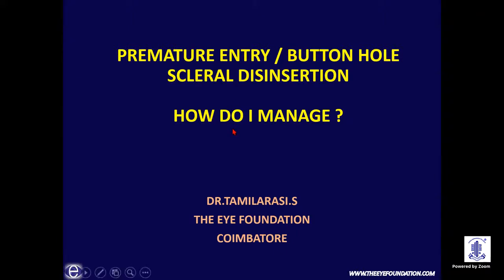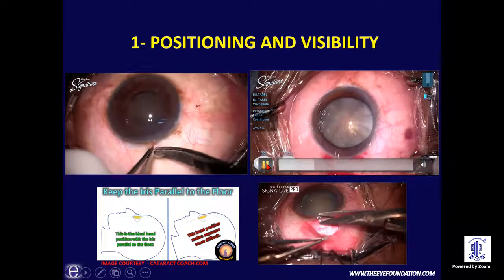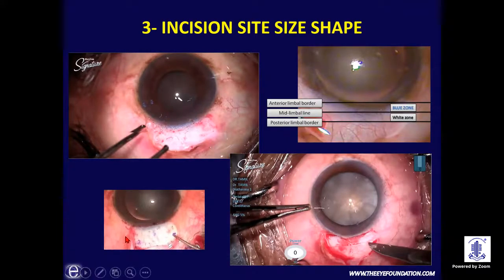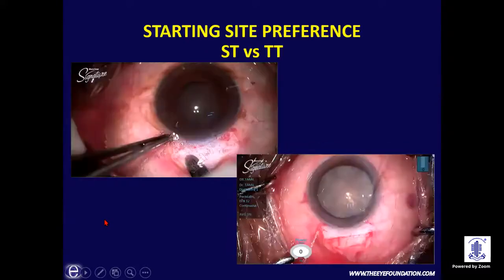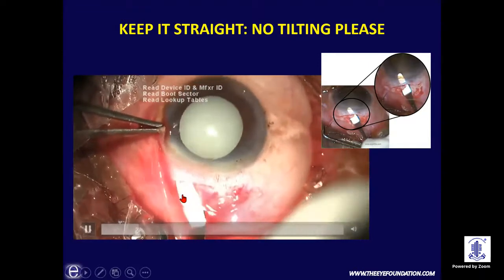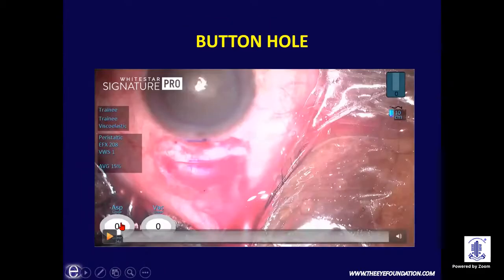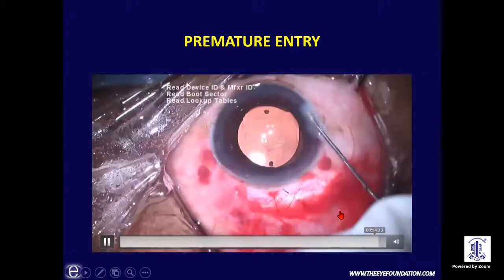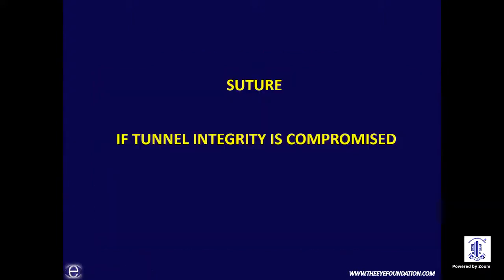Oops In MANUAL SICS Dr TAMILARASI S